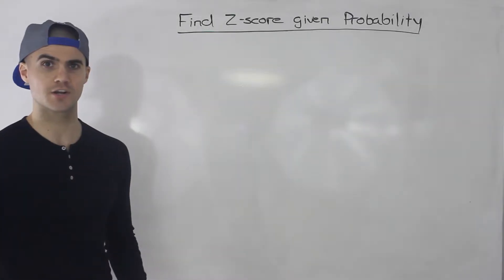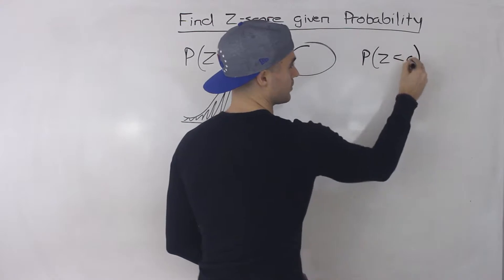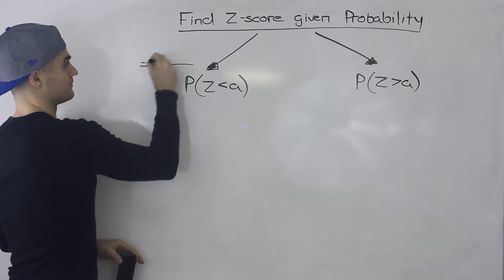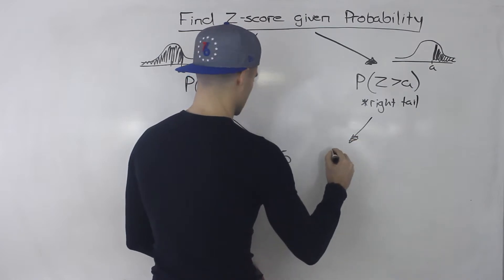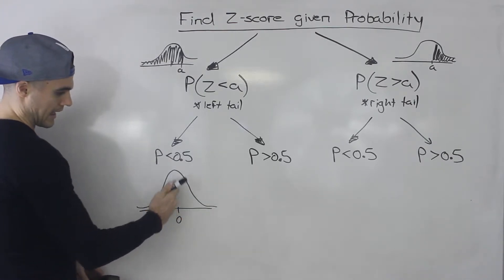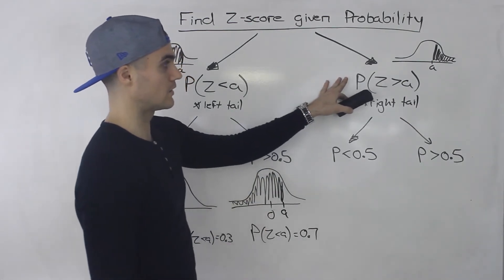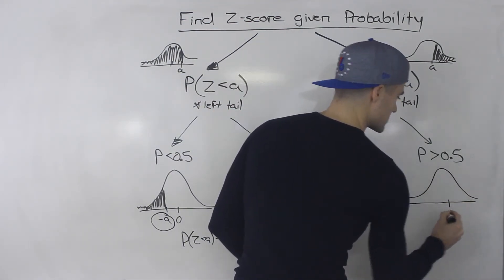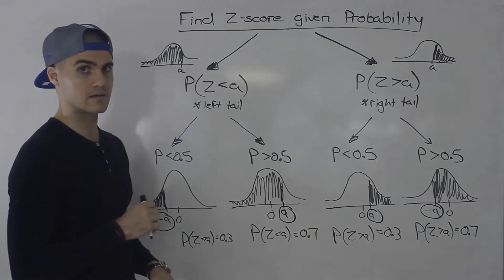QMS 202 - Normal Distribution Part 4 (Find Z Score) - Ryerson University